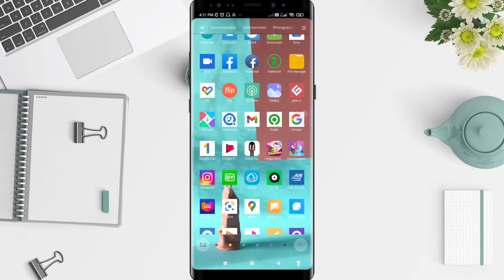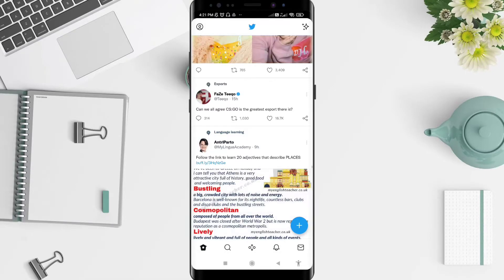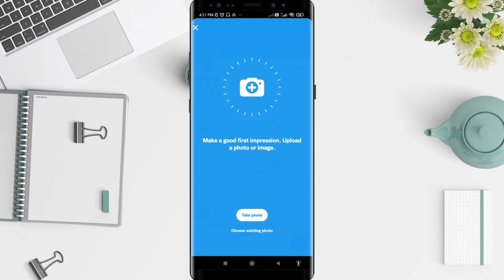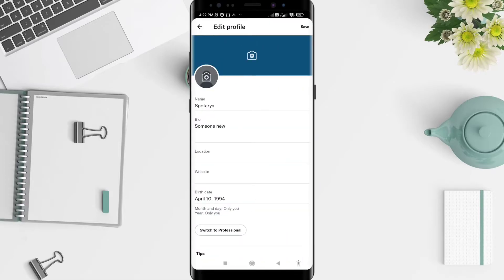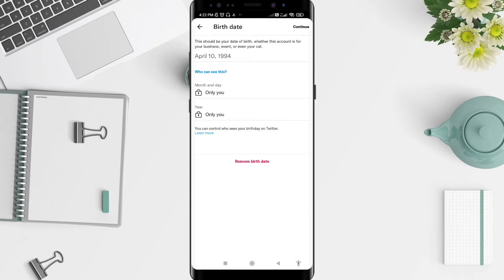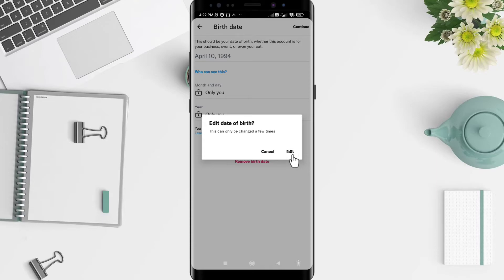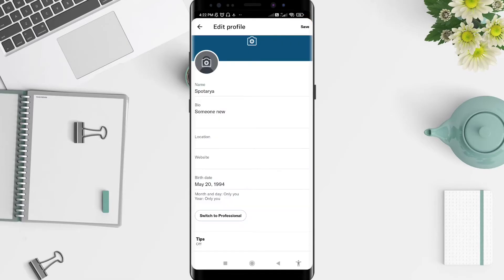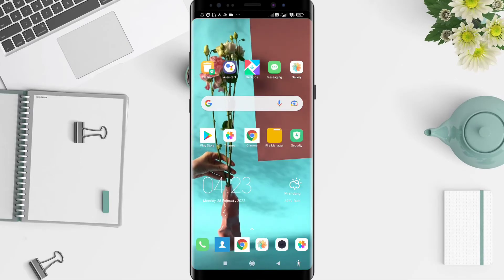How To Change Your Twitter Birthday | Change Birthday Date on Twitter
Hi guys, in this video I'll show you how to change your twitter birthday.  You can change your birthday date on twitter through the profile settings menu of the twitter application.